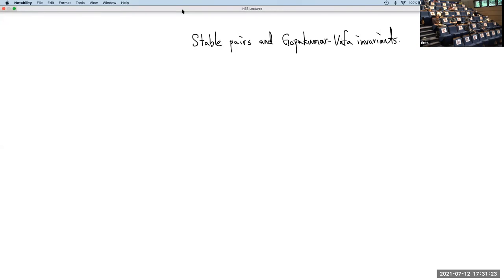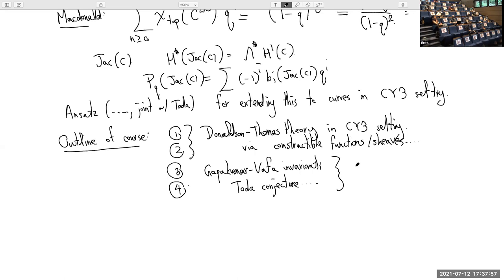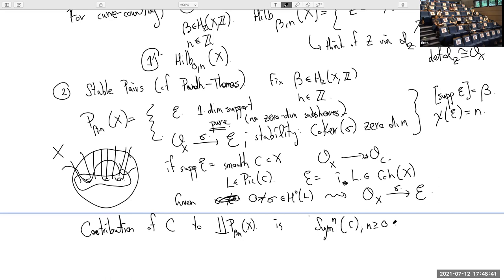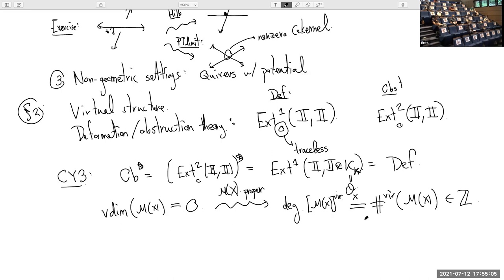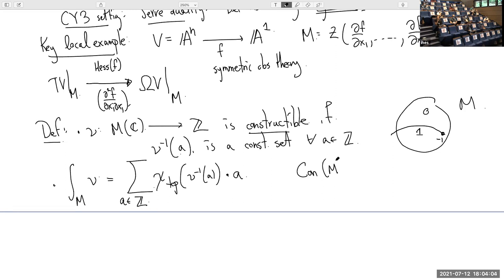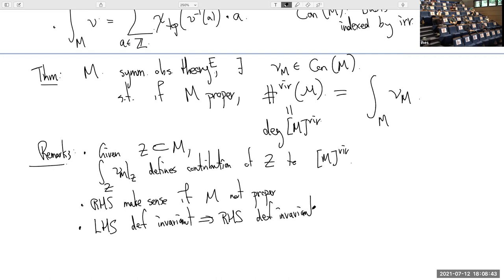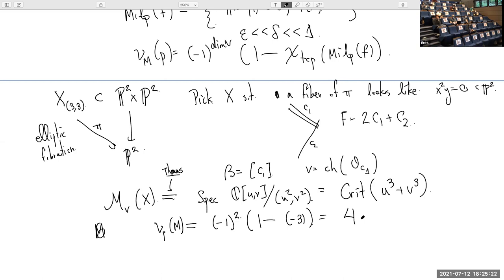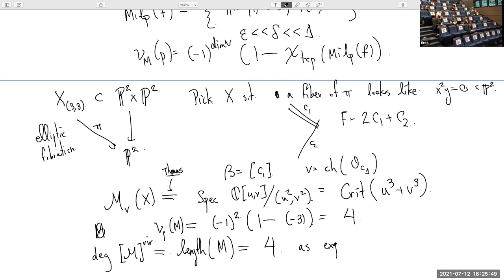Davesh Maulik - Stable Pairs and Gopakumar-Vafa Invariants 1/5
In the first part of the course, I will give an overview of Donaldson-Thomas theory for Calabi-Yau threefold geometries, and its cohomological refinement. In the second part, I will explain a conjectural ansatz (from joint work with Y. Toda) for defining Gopakumar-Vafa invariants via moduli of one-dimensional sheaves, emphasizing some examples where we can understand how they relate to curve-counting via stable pairs. If time permits, I will discuss some recent work on χ-independence phenomena in this setting (joint with J. Shen).